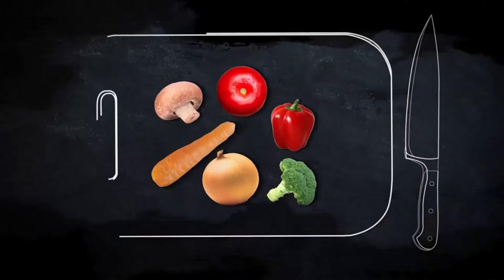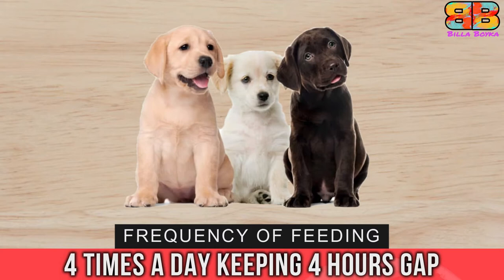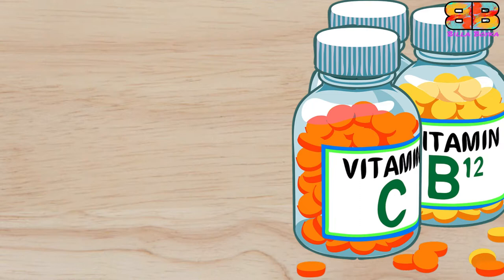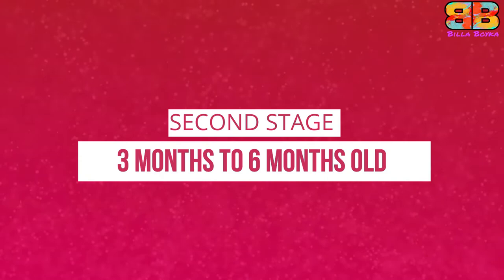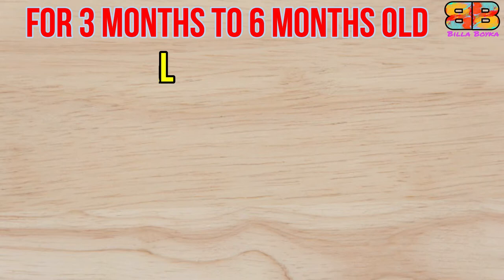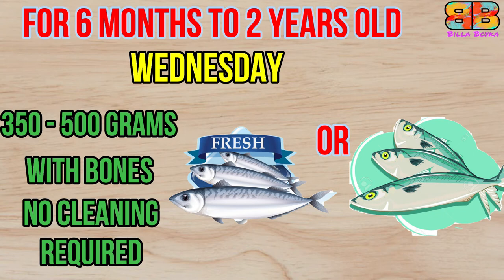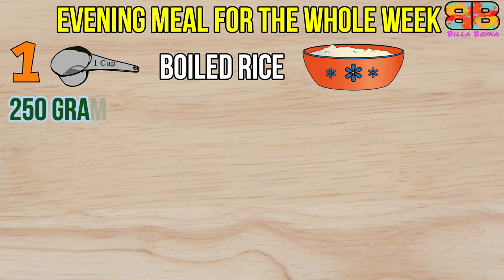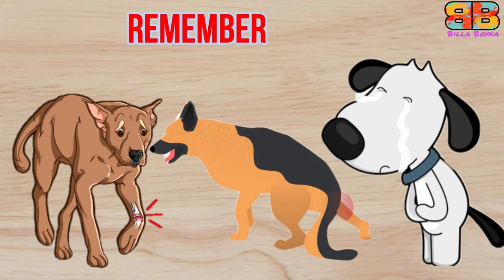Labrador Raw Food Diet | Puppy to Adult Diet plan | Balanced Raw Diet | Billa Boyka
Labrador and Golden Retriever Raw Food Diet | Puppy to Adult Diet plan | Balanced Raw Diet | Billa Boyka |
From 0:47 For 2 months to 3 months old puppy
From 2:07 For 3 months to 6 months old puppy
From 2:50 For 6 months to 2 years old dog
We at Billa Boyka are not doctors, nutritionist, or dietician. We have no medical training at all. The information we share is based on our own experiences and information we learn from our own research and listening to qualified vets and thorough professionals. The diet plan is made keeping in consideration the adult body weight of Lab and Golden Retrievers to be 36 kgs with moderate exercise levels.